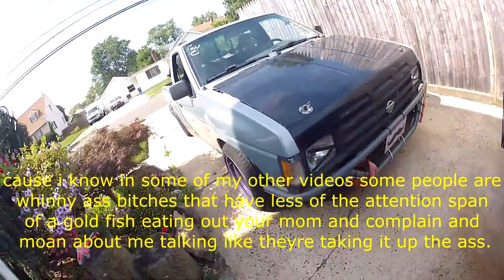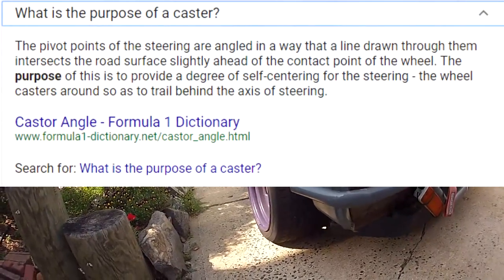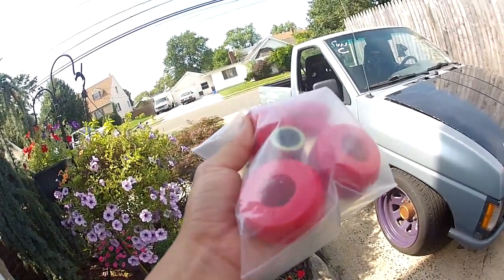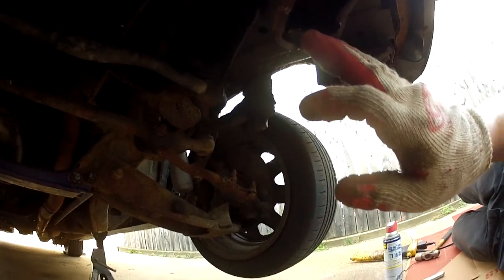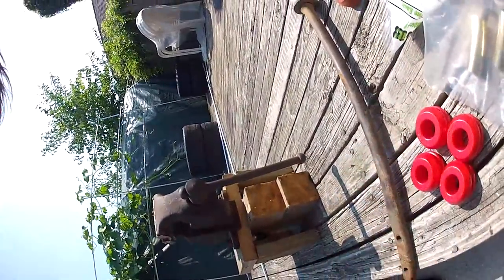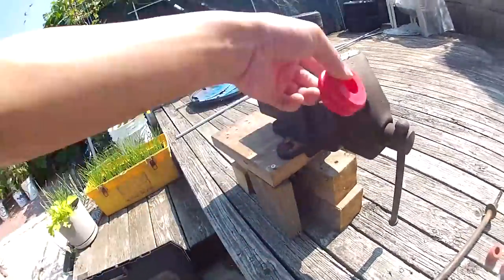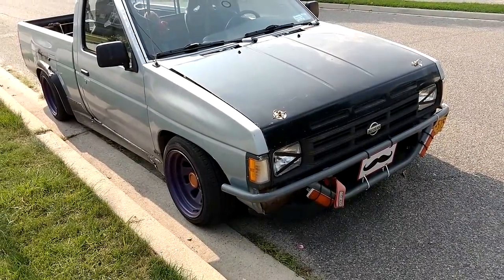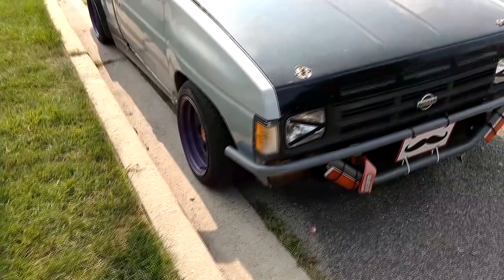Increasing Caster On A Nissan Hardbody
Had an issue with the hardbody not wanting to self center steer so @millakillad21 told me a solution